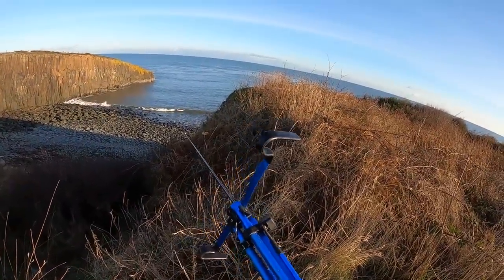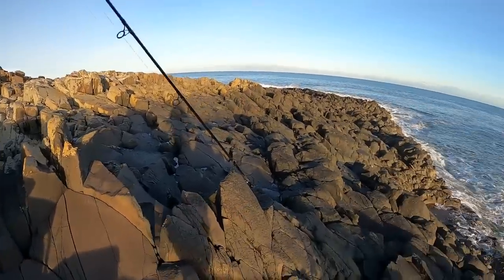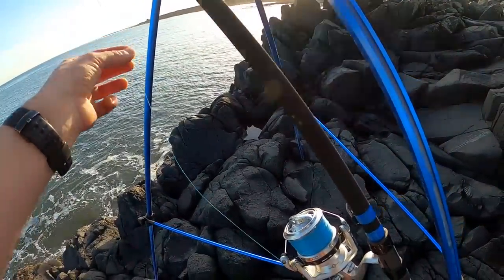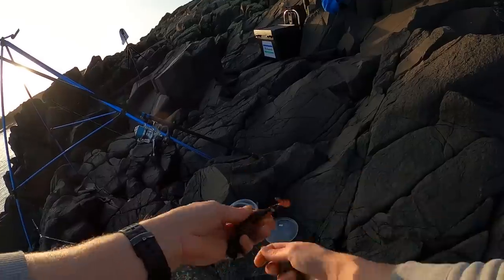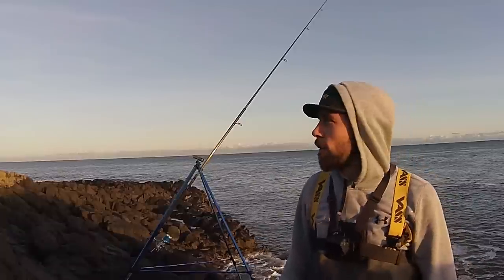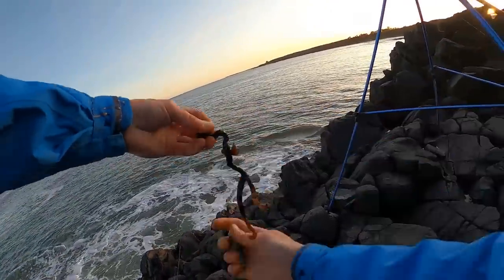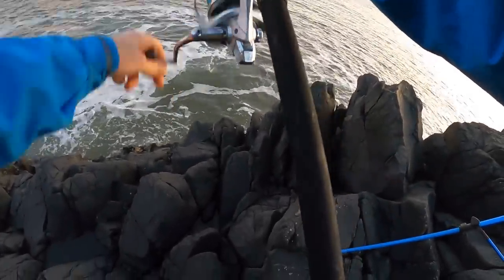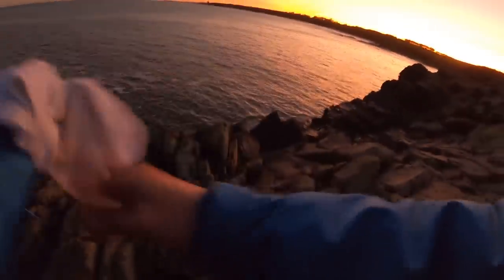UK Shore Fishing- Cod Fishing From the Rocks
It feels like an age since I've uploaded a video (because it has!) but all is explained in this video.  It's that time of year again and I'm on the hunt for golden, winter, cod from the a rock mark in Northumberland- Shore fishing at it's best!
A lovely sunset, a couple of porpoise and couple of cod make an appearance.

Rod- Any Fish Any Where GB FS Pro
Reel- Shimano Ultegra XSC 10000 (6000 size spool)
Mainline- Power Pro Super 8, 42 kg
Rig- Paternoster with Pennel hooks
Rod Rest- Shimano Salt
Box- Shakespear Beta Box
Hooks- Manta 545 4/0 & 3/0
Snood- Amnesia 25lb
Camera- Drift Ghost HD
Head Torch- Petzl Tikka